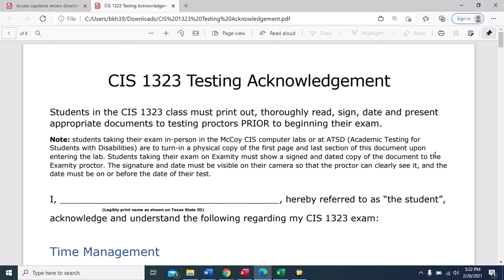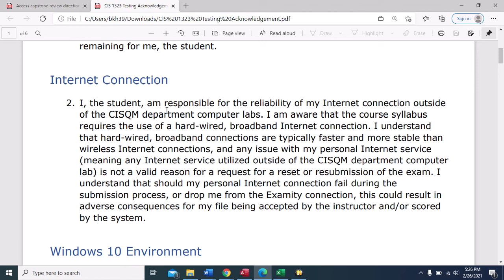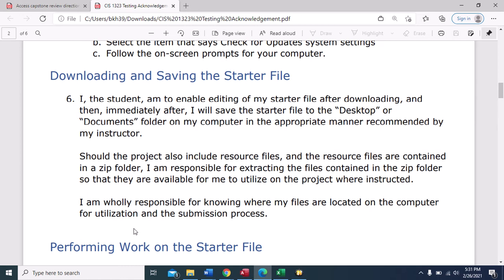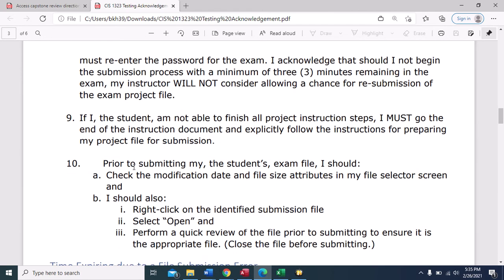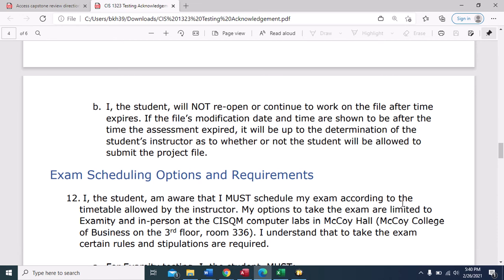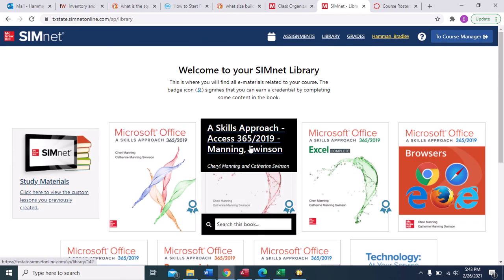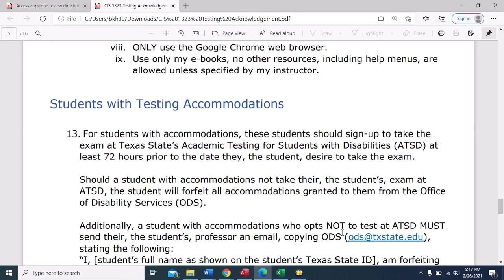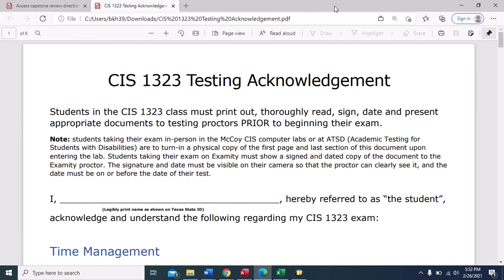CIS 1323 Testing Rules for Professor Hamman's class